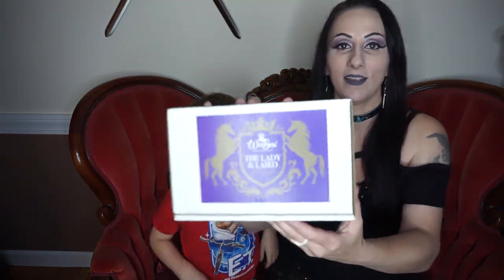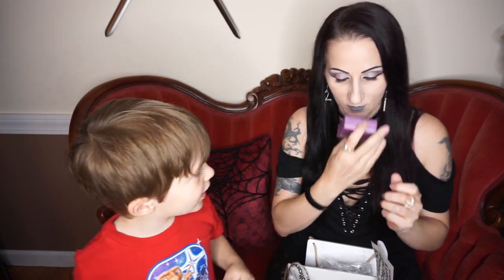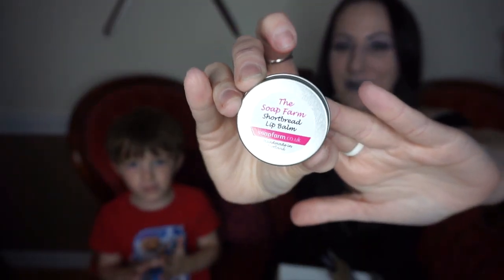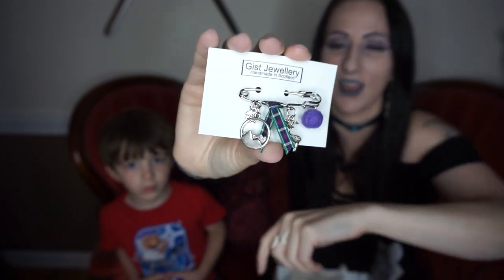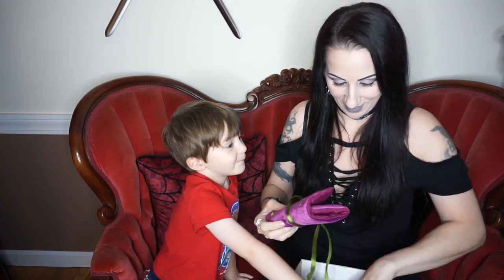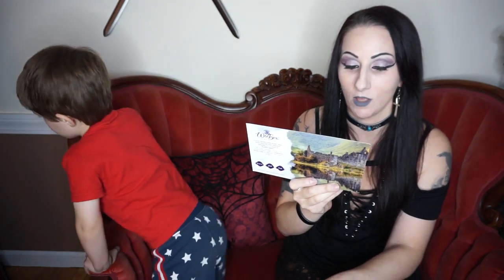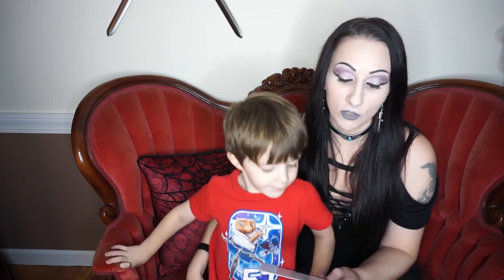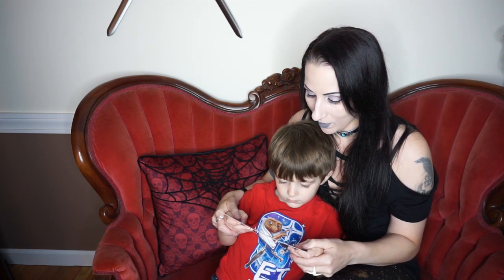August Wee Box Unboxing: Scottish Box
**WRITE ME!

Midnight Owl

U.S.A.

Also I would love a mix CD of your favorite songs if you would like to send one to me.